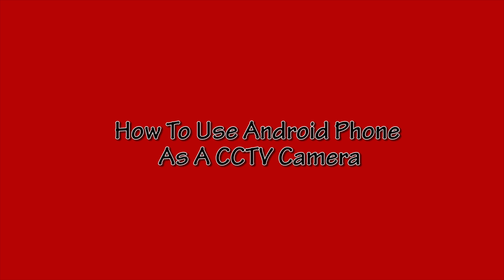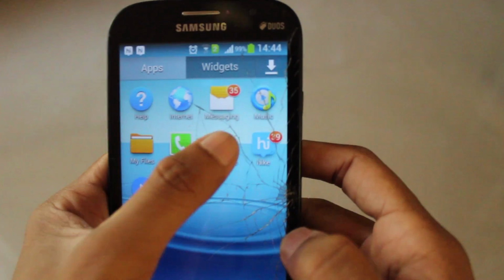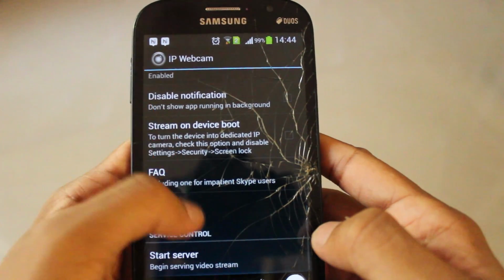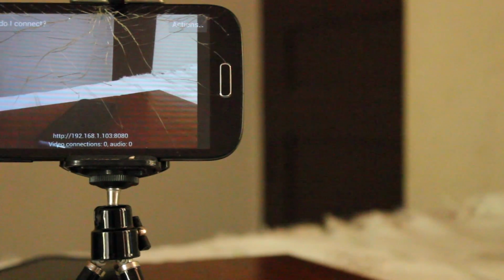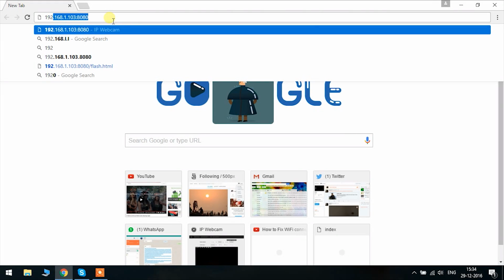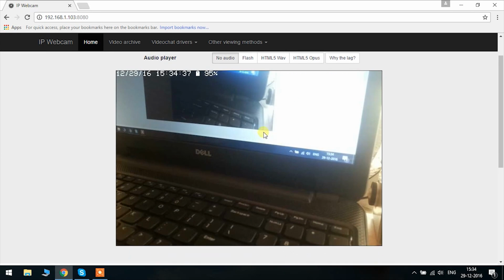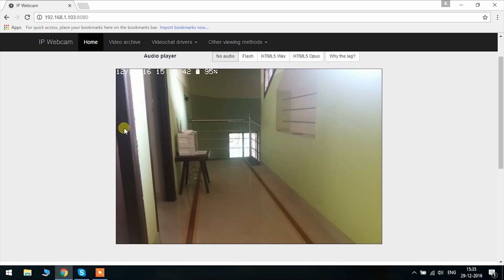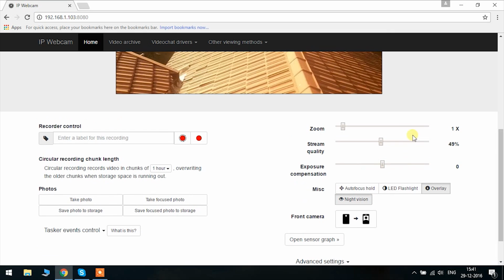How To use Your Old Android As A CCTV Camera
NEVER MISS A VIDEO TURN POST NOTIFICATIONS ON BY PRESSING THE BELL BUTTON!!!

hello in this video i will teach you how to use your old android as a cctv camera .. its simple and fun...